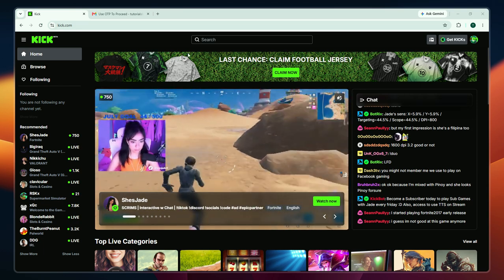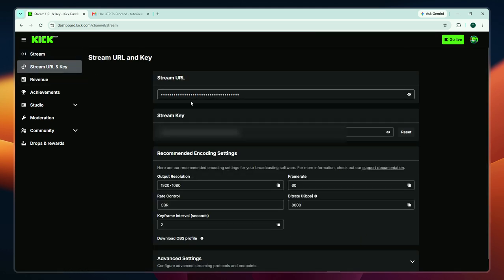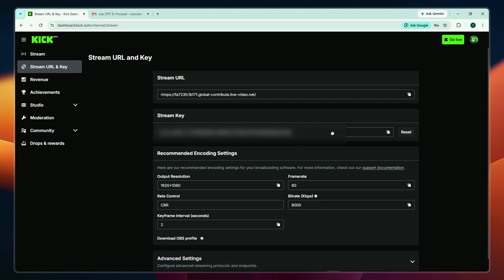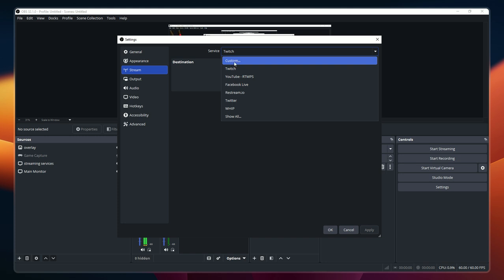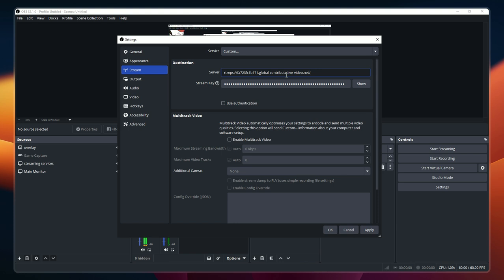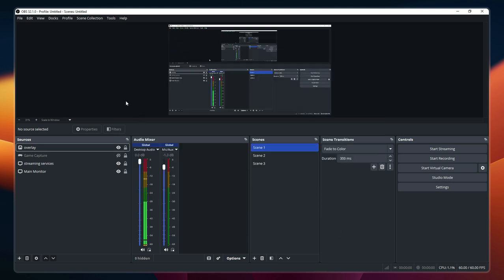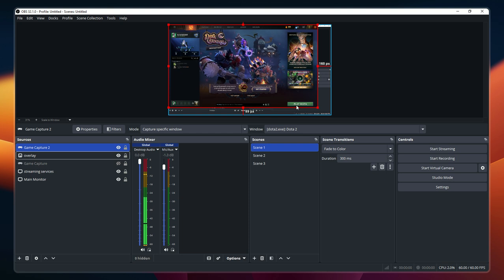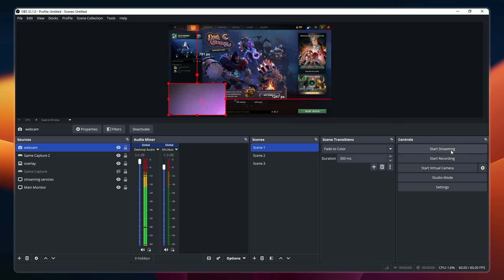How To Stream On Kick Using OBS | Tutorial 2026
By the end of this video, you’ll know how to stream on Kick with OBS, OBS setup for Kick streaming, begin streaming on Kick using OBS, connect OBS to Kick platform, start live stream on Kick with OBS, configure OBS for Kick streaming, stream games on Kick through OBS, best OBS settings for Kick stream, full Kick streaming OBS guide, enable Kick live stream OBS, stream to Kick using OBS Studio, basic OBS Kick stream tutorial